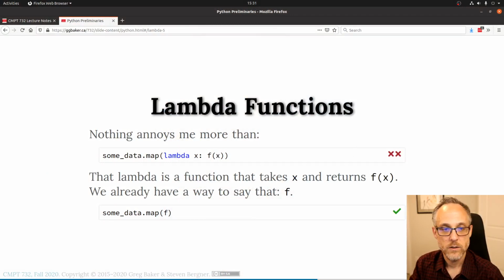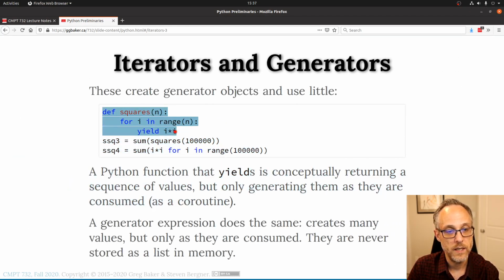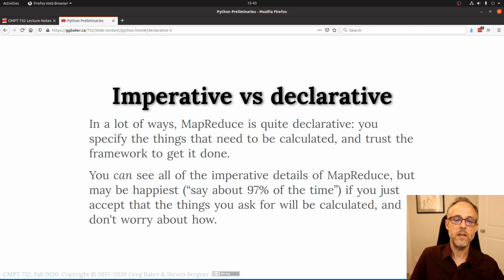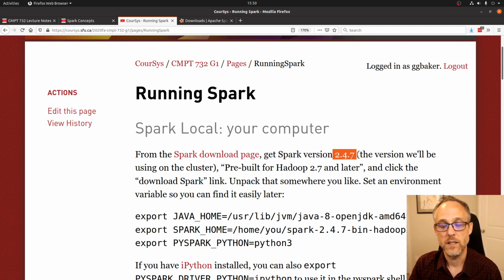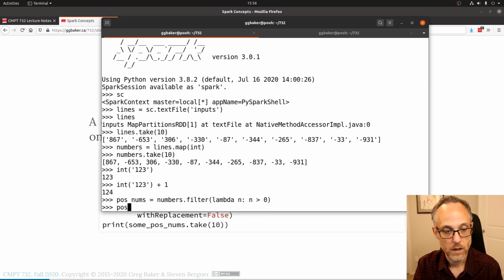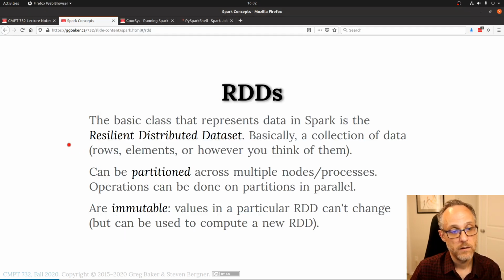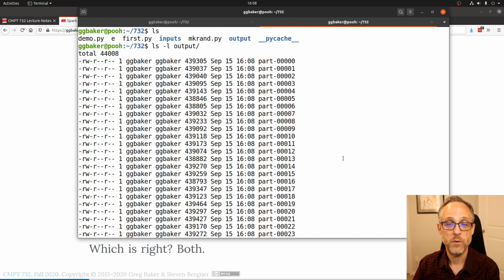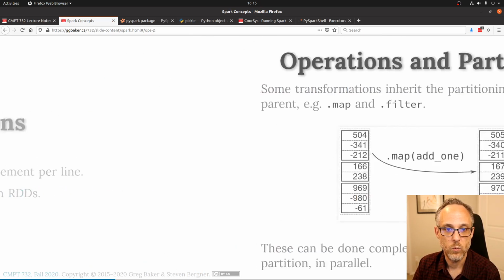CMPT 732, week 2 part 2